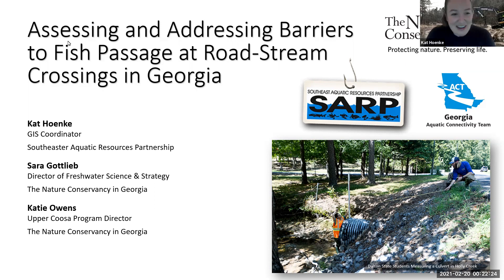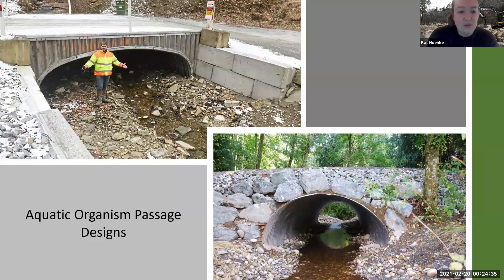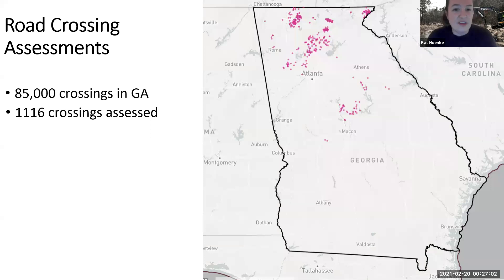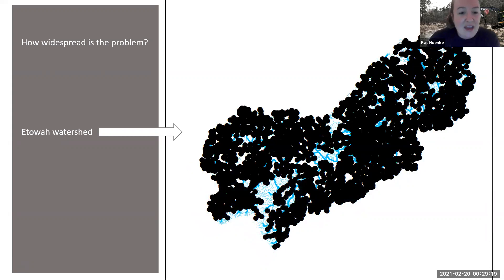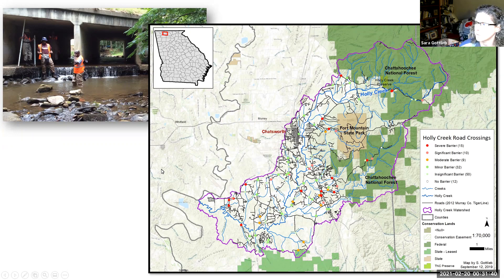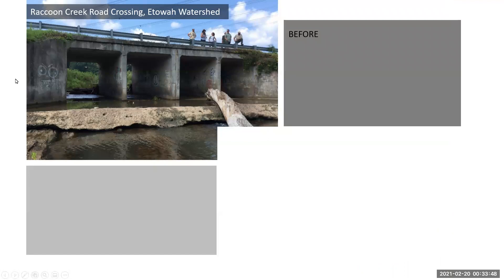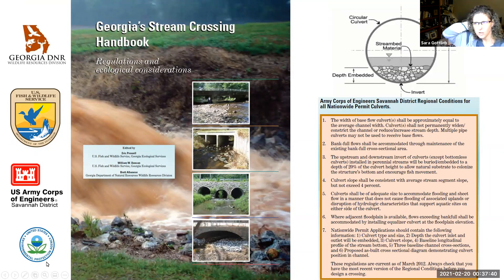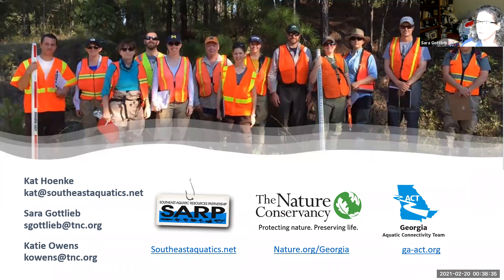Assessing and Addressing Barriers to Fish Passage at Road-Stream Crossings in Georgia, Sara Gottlieb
Full title: Director of Freshwater Science & Strategy Assessing and addressing barriers to fish passage at road-stream crossings in Georgia, Sara Gottlieb

Fragmentation of river habitats by anthropogenic barriers is one of the primary threats to aquatic species in the United States and Georgia is no exception to this. The Southeast Aquatic Resources Partnership (SARP) has been working with partners via the Georgia Aquatic Connectivity Team (GA-ACT) to identify, prioritize, and remove barriers to aquatic organism passage and other impacts of stream fragmentation caused by poorly designed, undersized, and outdated road-stream crossings (crossings). SARP has modified a protocol developed by the North Atlantic Aquatic Connectivity Collaborative (NAACC) for assessing crossings and hosted a series of trainings for GA-ACT partners in use of the protocol in the field. SARP has created a regional database to house the data collected as well as a web-based field collector form through the mobile app Survey123. The regional database incorporates the algorithm for calculating a barrier score for each crossing, which is used with other information about the length and condition of upstream habitat and presence of sensitive aquatic species to prioritize culvert replacements and retrofits. (see email for full abstract)